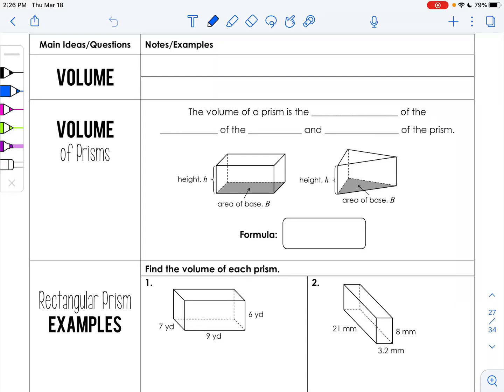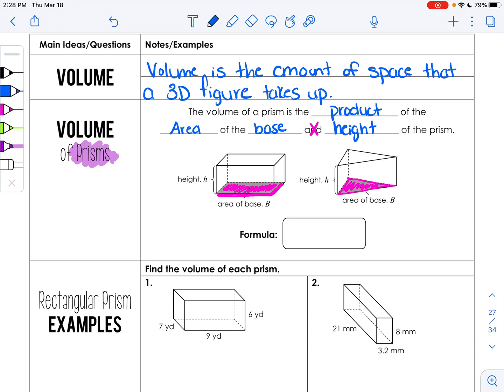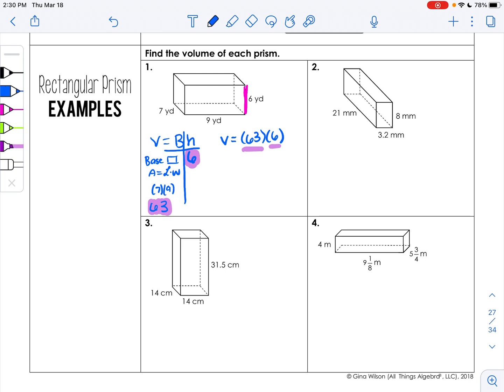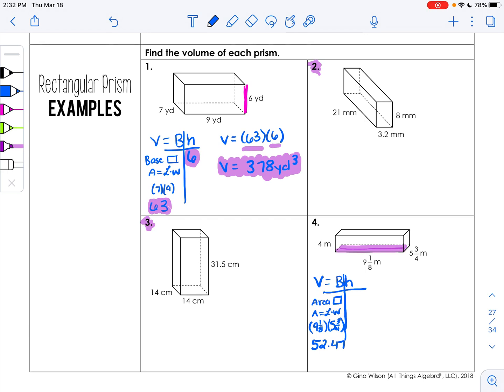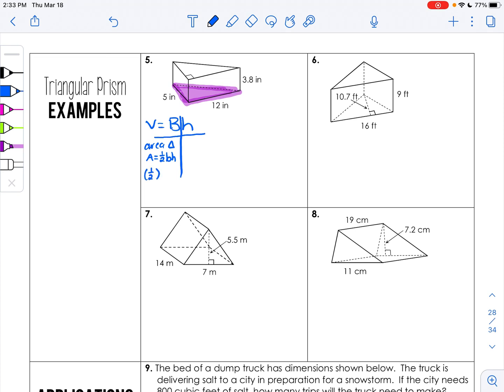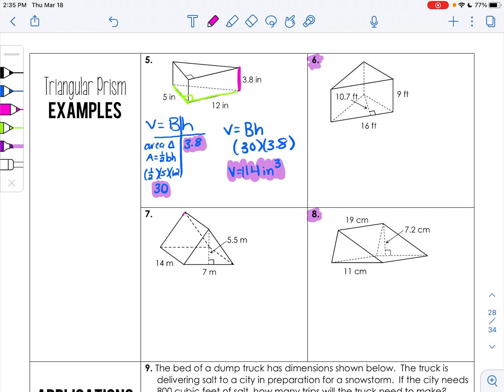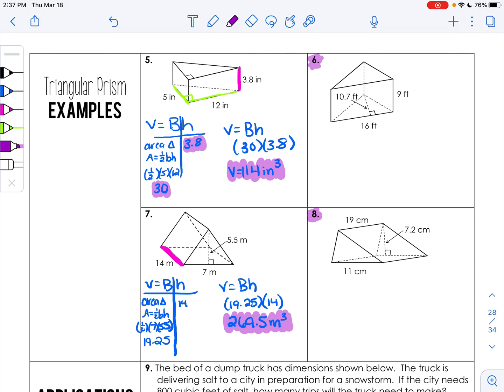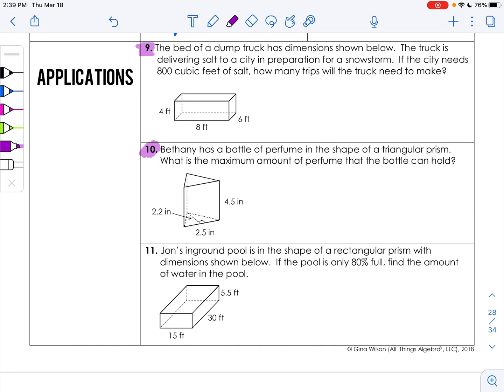Volume of a Prism